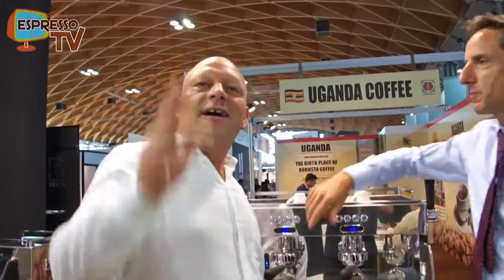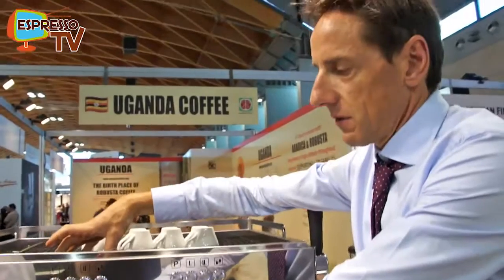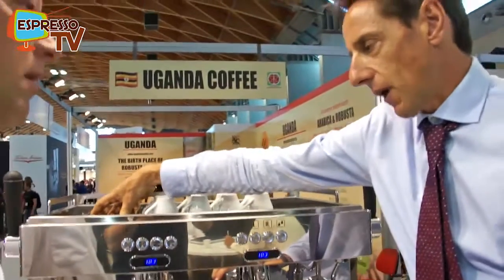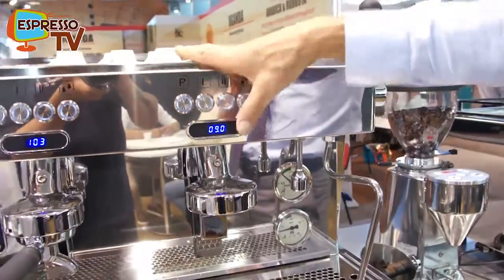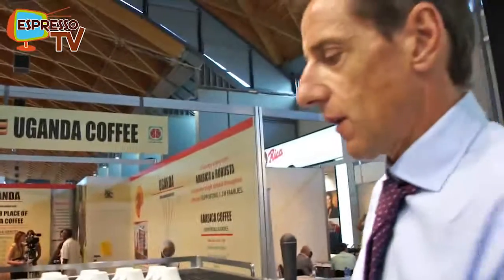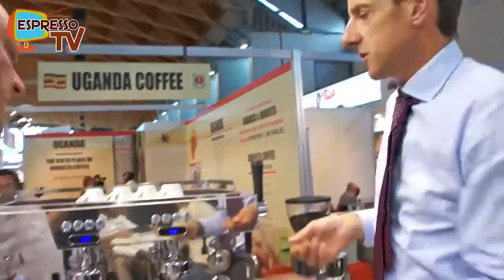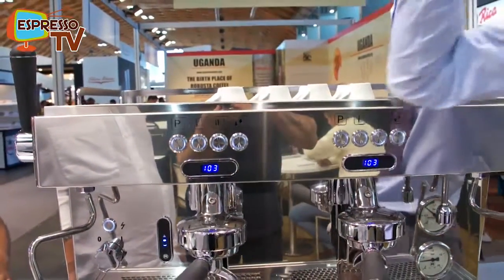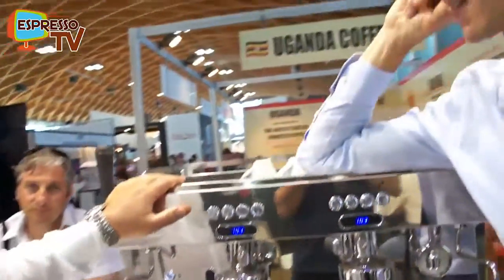Rocket Espresso R8 MultiBoiler - World of Coffee 2014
The Rocket Espresso R8 MultiBoiler is a really good machine with 5 different extraction profiles